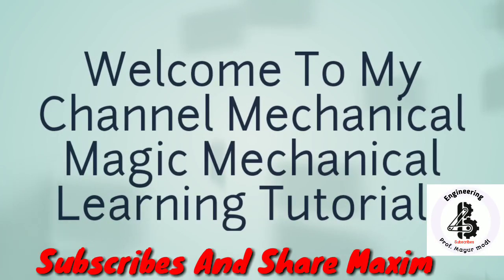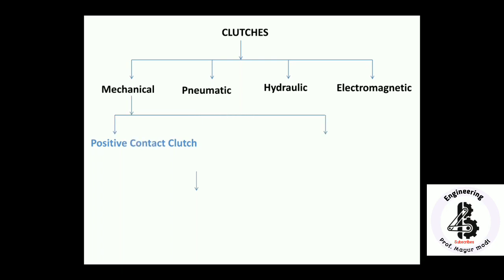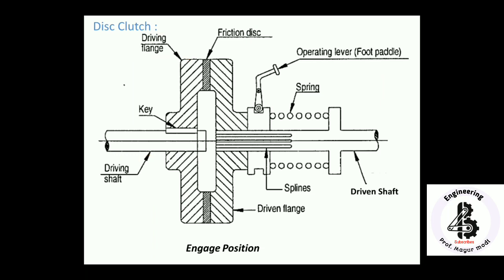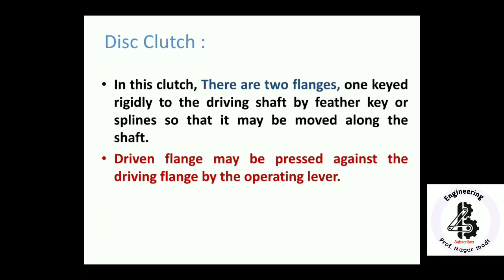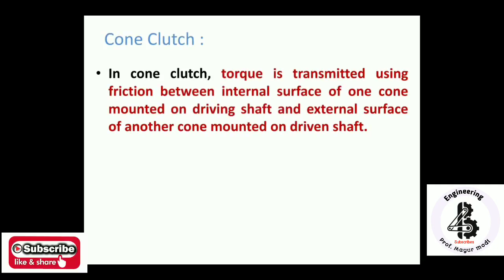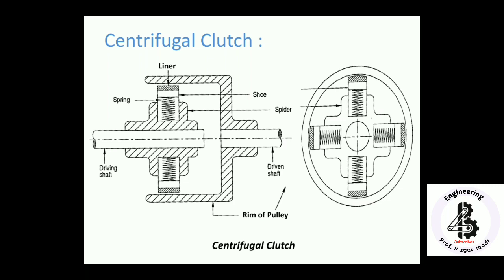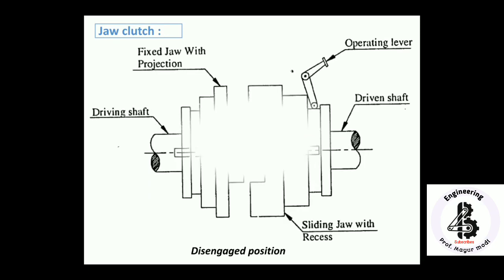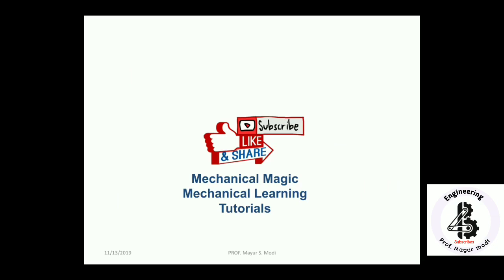CLUTCH|CLUTCH, how it works|ANIMATION OF CLUTCH|WHAT IS CLUTCH|HOW A CLUTCH WORKS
What is the clutch?
A clutch is a mechanical device which engages and disengages power transmission especially from driving shaft to driven shaft. In the simplest application, clutches connect and disconnect two rotating shafts (drive shafts or line shafts).
Function of the Clutch. Function of transmitting the torque from the engine to the drivetrain. Smoothly deliver the power from the engine to enable smooth vehicle movement. Perform quietly and to reduce drive-related vibration
Types of friction clutches:
Cone clutch. Single plate clutch. Multi-plate clutch. Semi-centrifugal clutch. Centrifugal clutch

What is clutch and types of clutch?
What are 3 types of clutch linkages?
What are the main parts of clutch?
Which type of clutch is used in trucks?

Following are the different types of clutches using in automobile industries.
Friction clutch. Single plate clutch. Multiplate clutch. ...
Centrifugal Clutch.
Semi-centrifugal clutch.
Conical spring clutch or Diaphragm clutch. Tapered finger type. ...
Positive clutch. Dog clutch. ...
Hydraulic clutch.
A clutch is a mechanical device which engages and disengages power transmission especially from driving shaft to driven shaft.
In the simplest application, clutches connect and disconnect two rotating shafts (drive shafts or line shafts). In these devices, one shaft is typically attached to an engine or other power unit (the driving member) while the other shaft (the driven member) provides output power for work. While typically the motions involved are rotary, linear clutches are also possible.
In a torque-controlled drill, for instance, one shaft is driven by a motor and the other drives a drill chuck. The clutch connects the two shafts so they may be locked together and spin at the same speed (engaged), locked together but spinning at different speeds (slipping), or unlocked and spinning at different speeds (disengaged).
Multiple plate clutch
This type of clutch has several driving members interleaved or "stacked" with several driven members. It is used in racing cars including Formula 1, IndyCar, World Rally and even most club racing. Multiplate clutches see much use in drag racing, which requires the best acceleration possible, and is notorious for the abuse the clutch is subjected to. Thus, they can be found in motorcycles, in automatic transmissions and in some diesel locomotives with mechanical transmissions.

Centrifugal clutch

A centrifugal clutch is used in some vehicles (e.g., mopeds) and also in other applications where the speed of the engine defines the state of the clutch, for example, in a chainsaw. This clutch system employs centrifugal force to automatically engage the clutch when the engine rpm rises above a threshold and to automatically disengage the clutch when the engine rpm falls low enough.
Cone clutch
As the name implies, a cone clutch has conical friction surfaces. The cone's taper means that a given amount of movement of the actuator makes the surfaces approach (or recede) much more slowly than in a disc clutch. As well, a given amount of actuating force creates more pressure on the mating surfaces. The best known example of a cone clutch is a synchronizer ring in a manual transmission. The synchronizer ring is responsible for "synchronizing" the speeds of the shift hub and the gear wheel to ensure a smooth gear change.